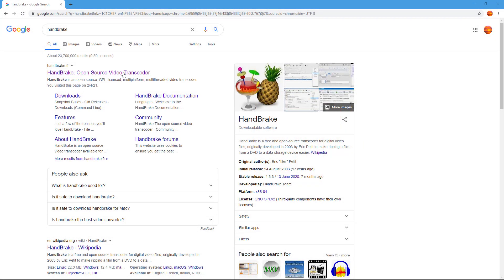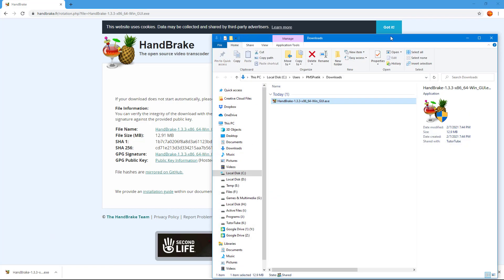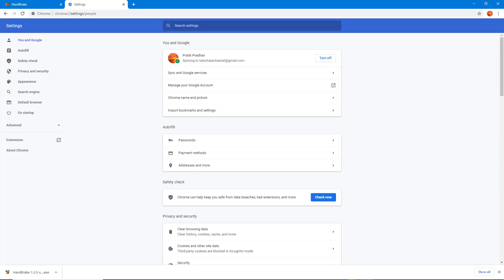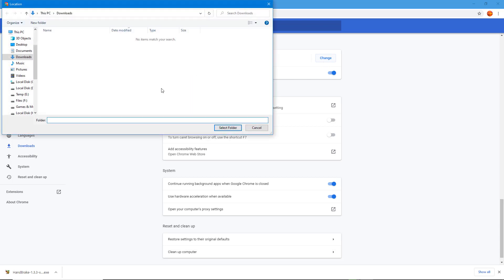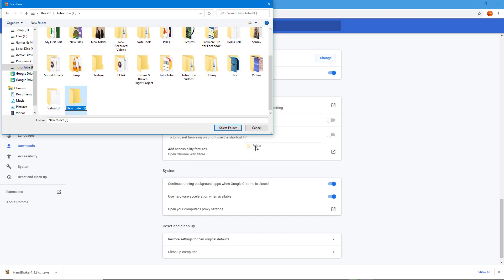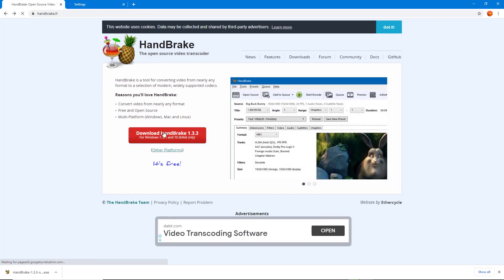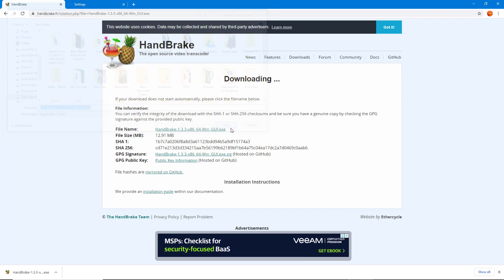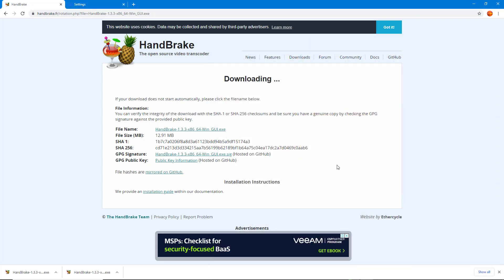Google Chrome - Tutorial 19 - Change Default Download Location and Download Settings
In this tutorial, we will be discussing about Change Default Download Location and Download Settings in Google Chrome

Learn the basics of using Google Chrome including browse, manage and work with extensions.

This lesson has been made using Google Chrome for Windows but is applicable for App Version and Mac Version of Google Chrome Application as well.